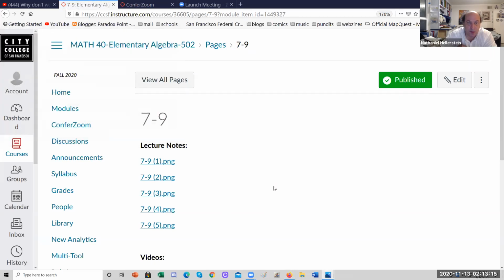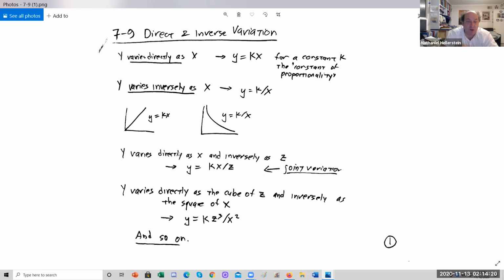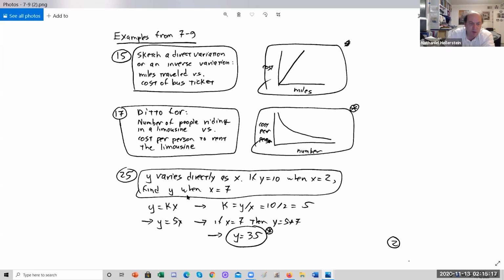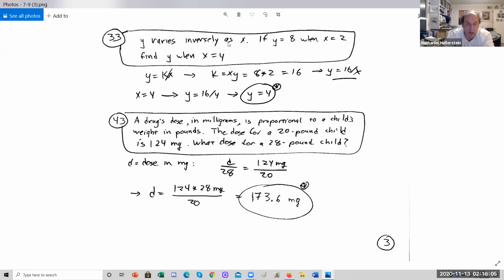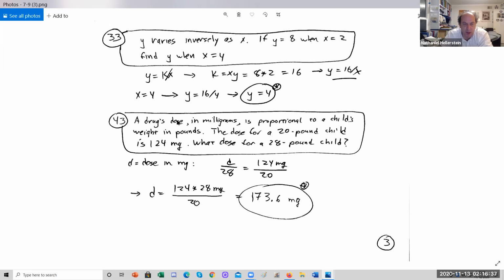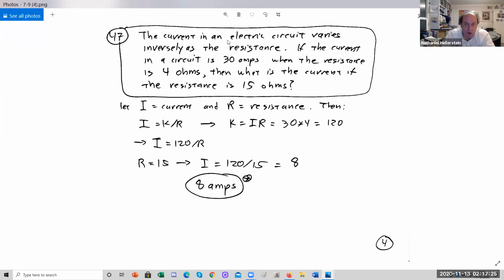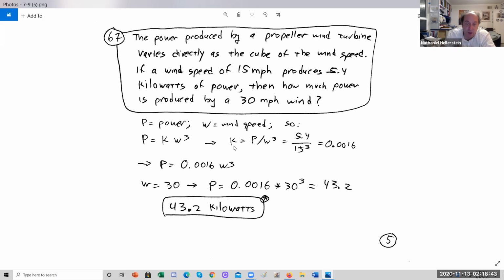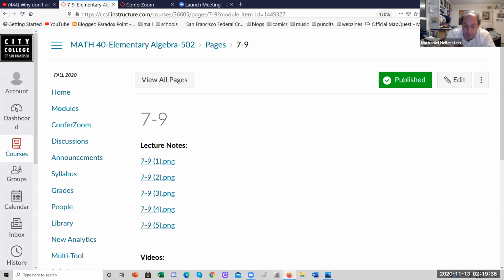math 40 7 9